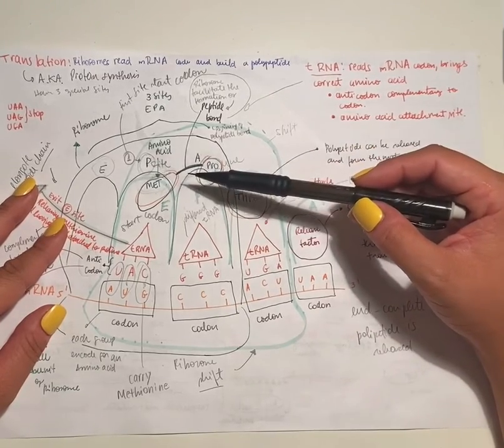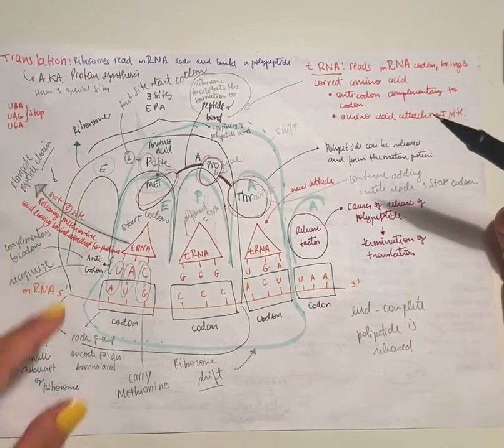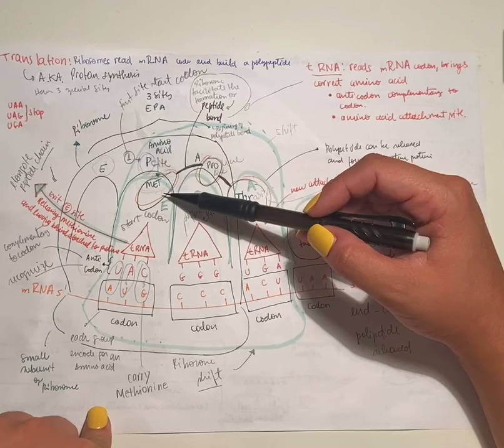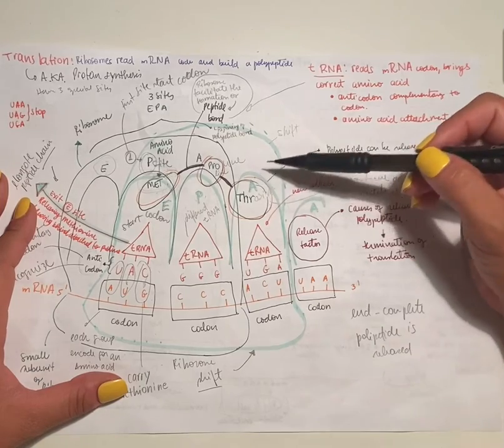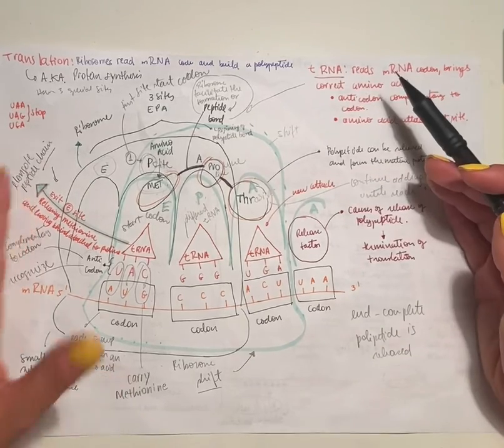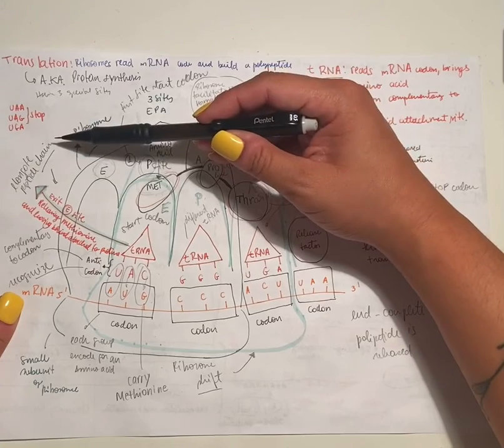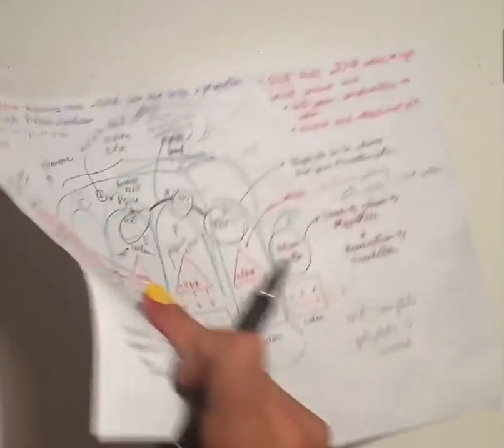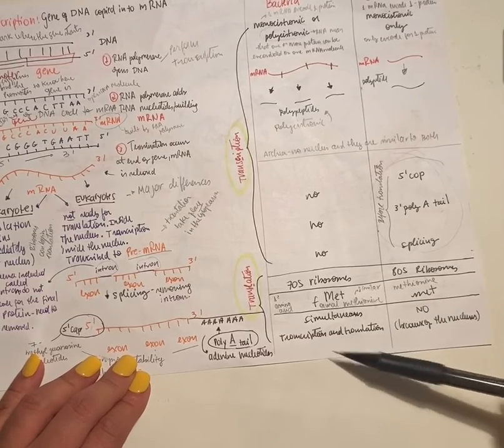Transcription and translation